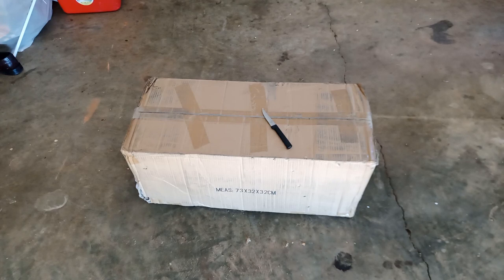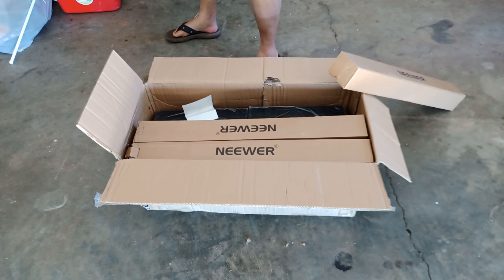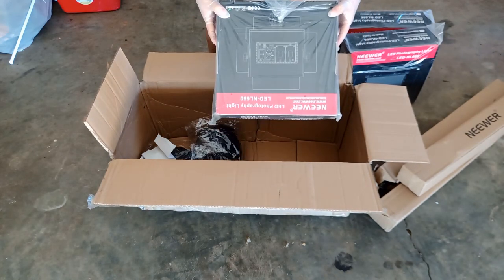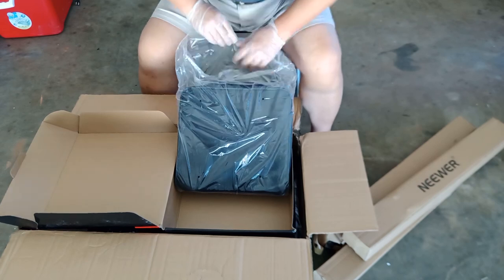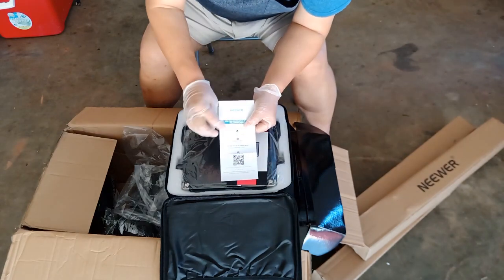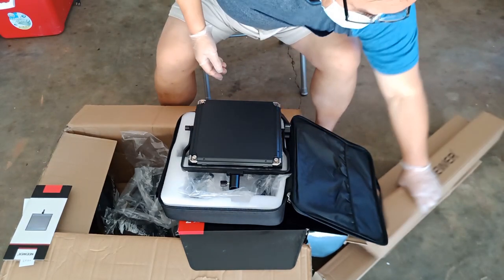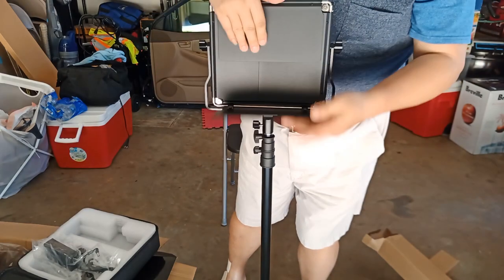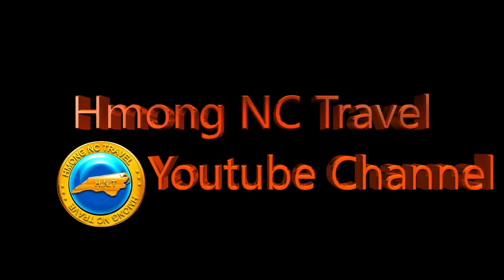UNBOXING Neewer Photography Lighting Kits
I'm unboxing the Neewer Photography Lighting Kits